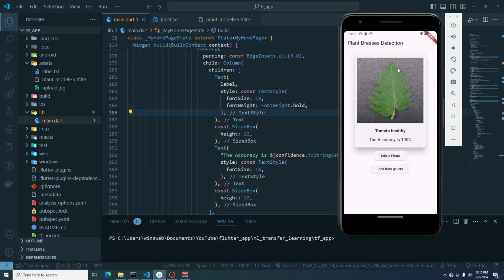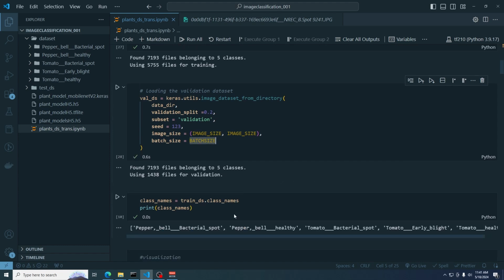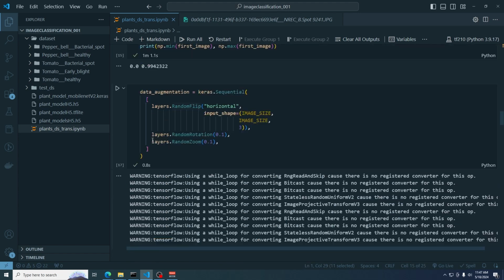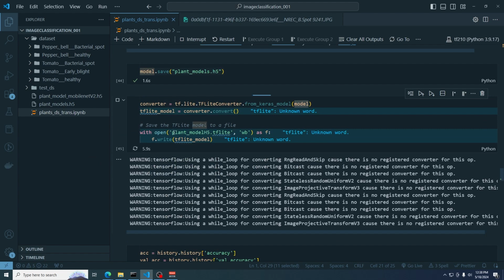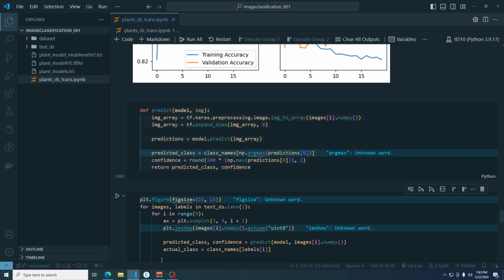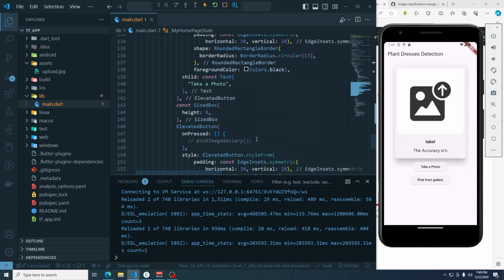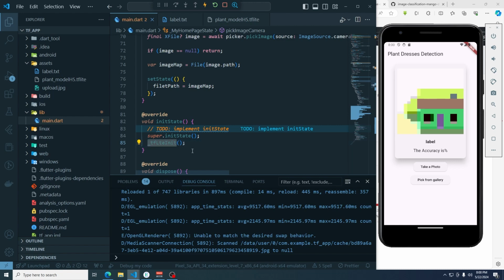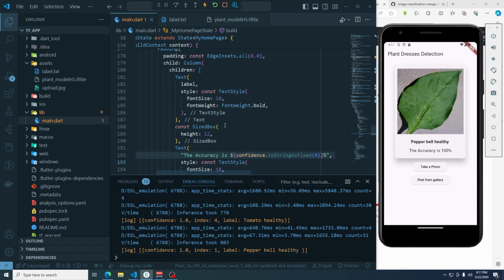tensorflow transfer learning image classification plant disease